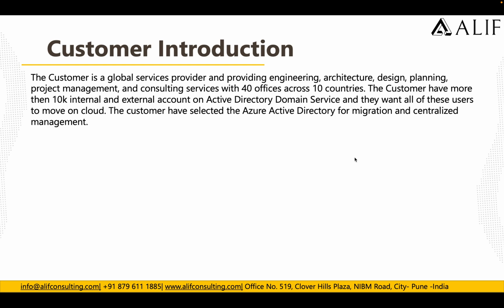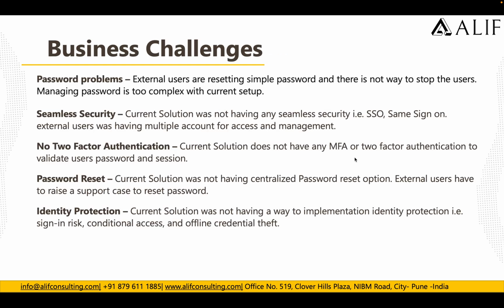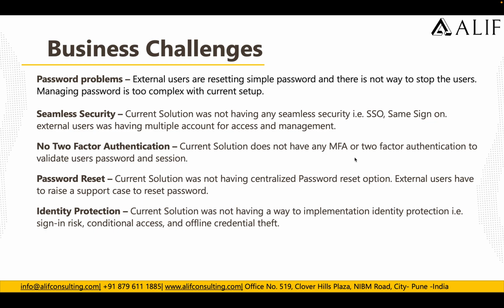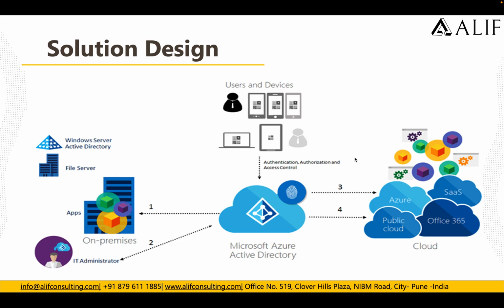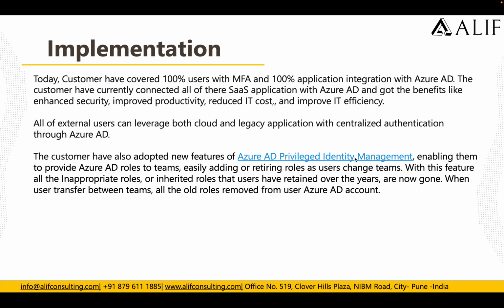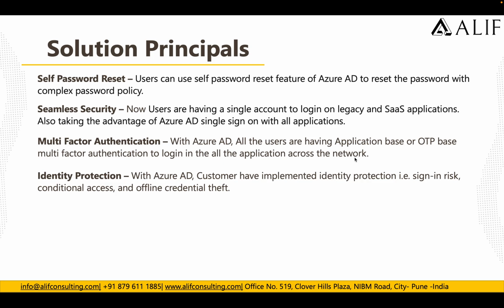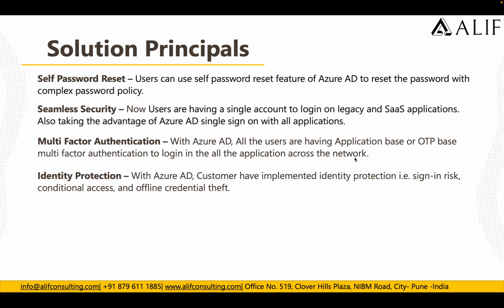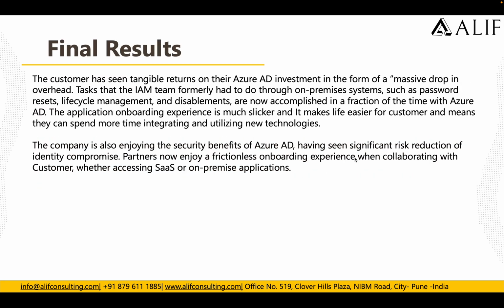Centralized Identity Management Case Study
"Discover the Art of Solo Traveling: A Beginner's Guide to Exploring the World on Your Own 🌎✈️🌍 From planning your itinerary to embracing spontaneity, this blog covers everything you need to know to embark on your first solo adventure. Whether you're looking for personal growth or simply want to indulge in new experiences, traveling solo can be a life-changing experience. So go ahead, take the plunge and join the millions of solo travelers who have discovered the beauty of exploring the world on their own terms.

00:00 Centralized Identity Management Case Study
00:16 Agenda
01:15 Customer Introduction
02:14 Business Challenges
03:34 Centralized Identity Solution
05:52 Solution design
07:38 Implementation
10:31 Solution Principals
13:50 Final Results
16:21 Thankyou